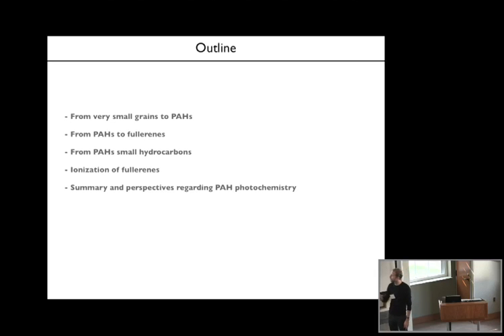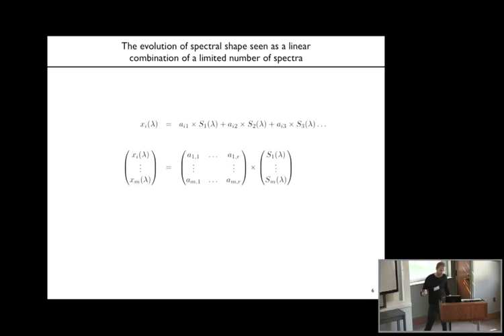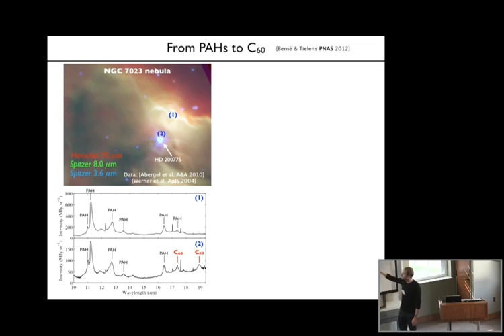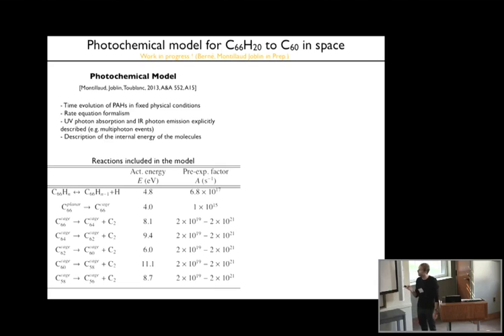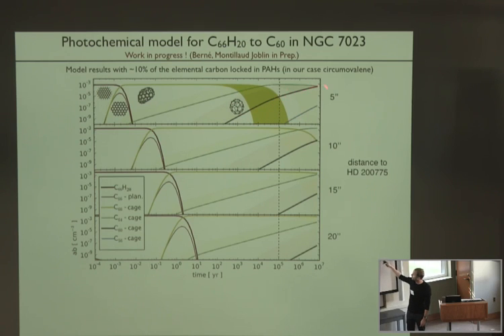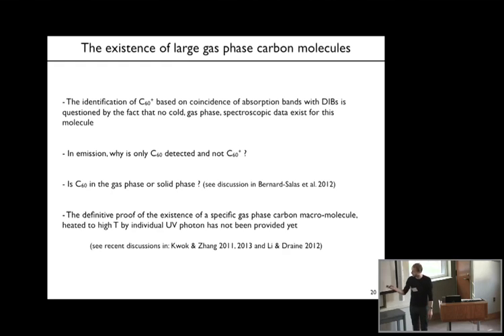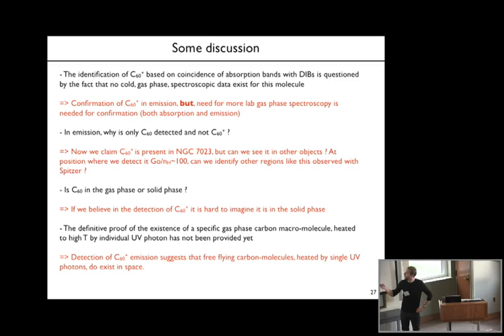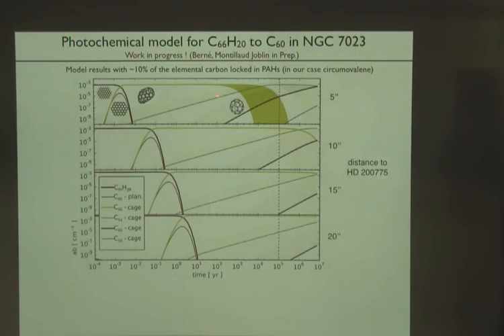Olivier Berne, "The Evolution of Carbonaceous Dust in Space...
Olivier Berne, Institut de Recherche en Astrophysique et Planetologie, Toulouse, during the workshop of "Synthesis and Spectroscopy of Large Carbon Molecules", lecture titled "The Evolution of Carbonaceous Dust in Space: from Very Smaill Grains, to PAHs, to C60", at the Institute for Theoretical, Atomic and Molecular and Optical Physics, Harvard-Smithsonian Center for Astrophysics, Cambridge, Massachusetts on October 21-22, 2013. © Harvard University and Olivier Berne. The text and images on ITAMP's YouTube channel are intended for public access and educational use. This material is owned or held by the President and Fellows of Harvard College. It is being provided solely for the purpose of teaching or individual research or enrichment. Any other use, including commercial reuse, mounting on other systems, or other forms of redistribution requires permission.